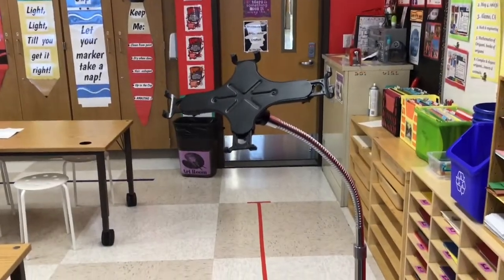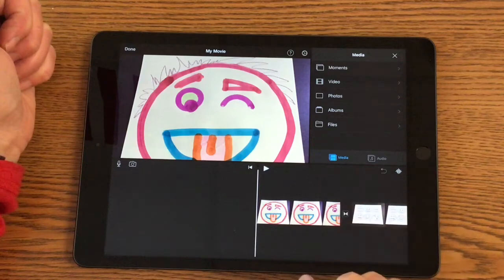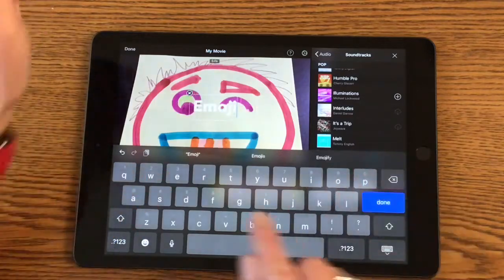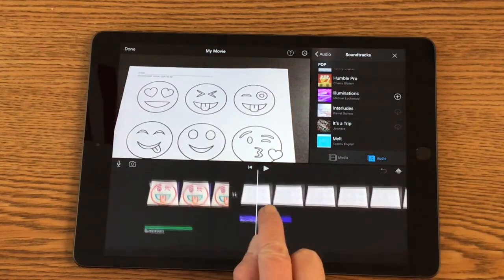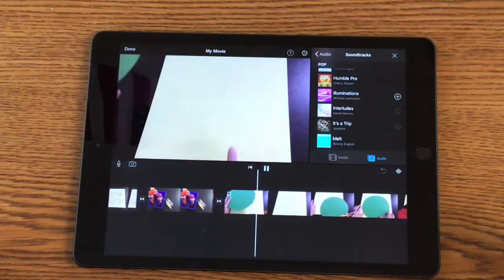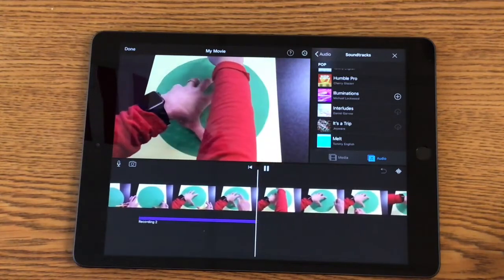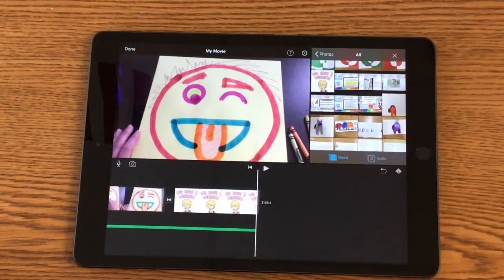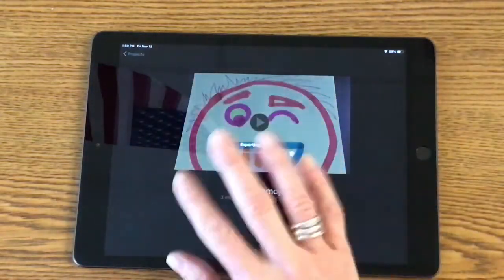How to make an iMovie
This is a helpful video to help teachers create an Imovie!